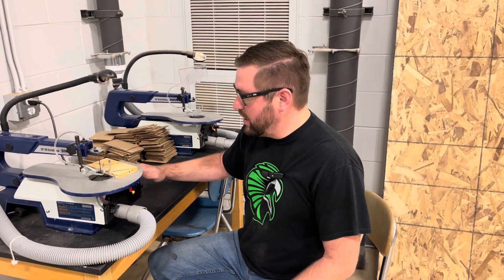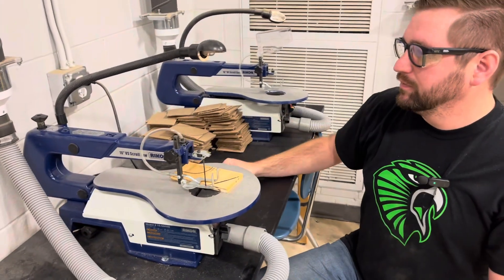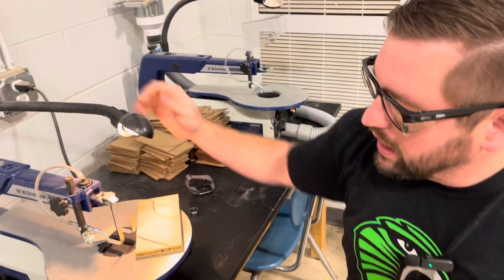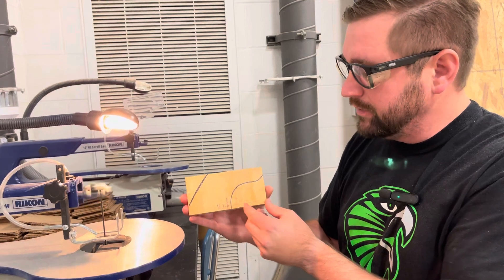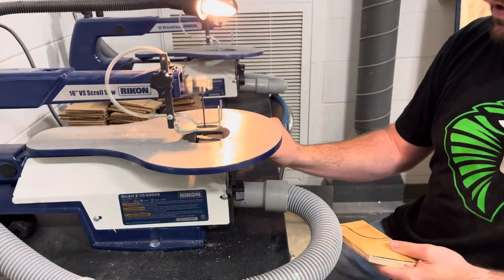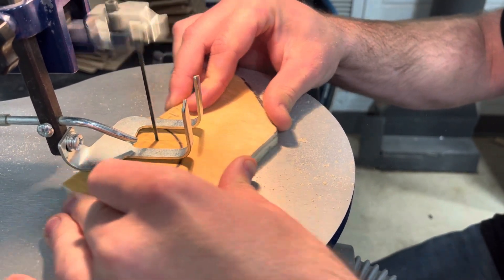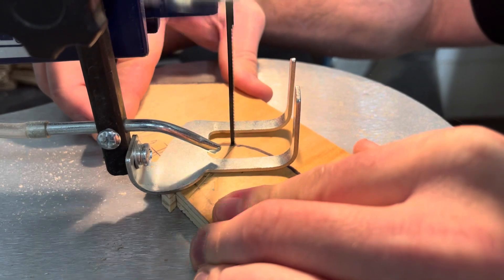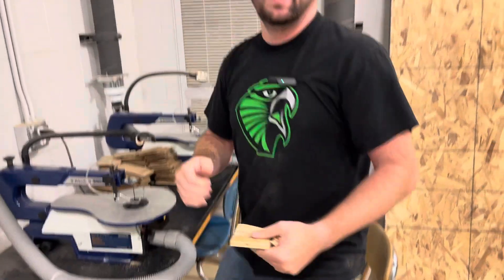Scroll Saw Safety Video 2023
This is a training video for the fab lab at Fox River middle school this is the ninth of a series of videos expected for your certification program ￼